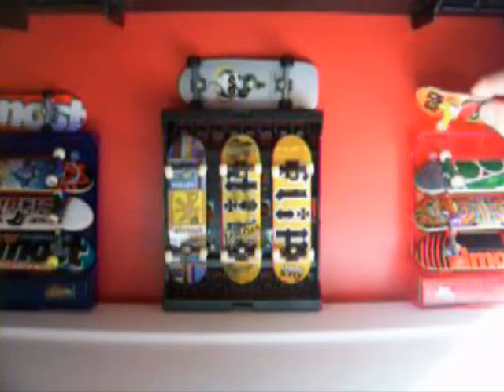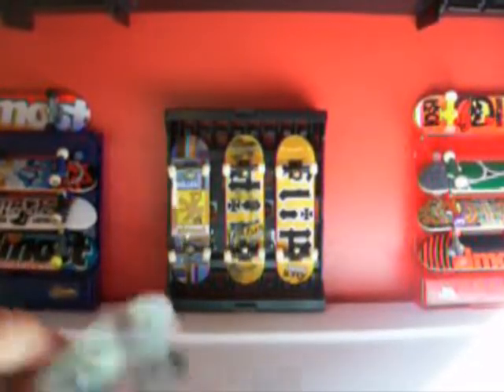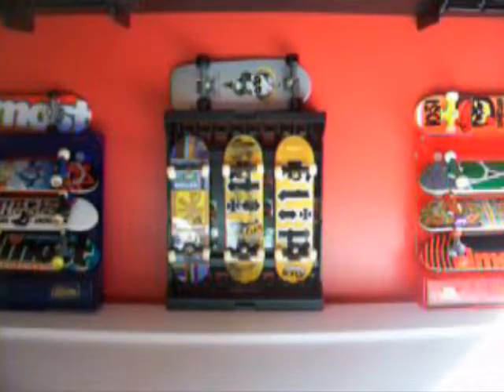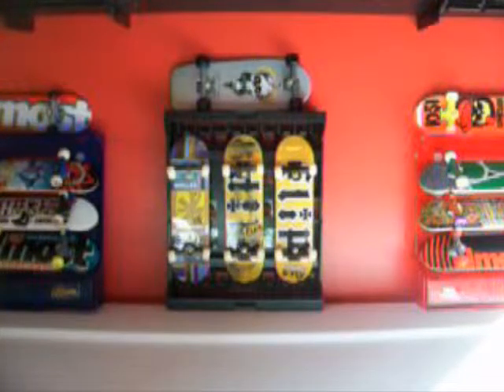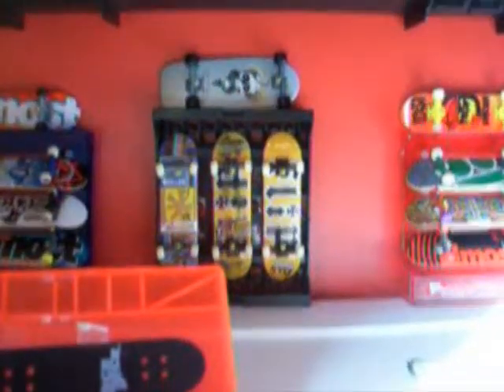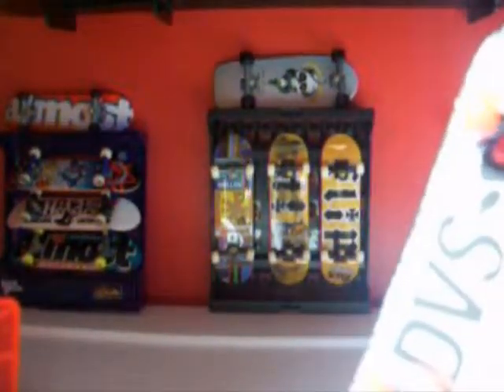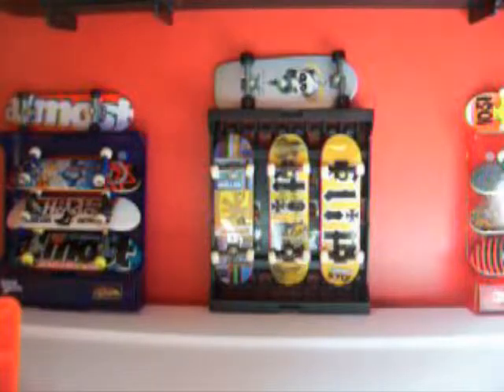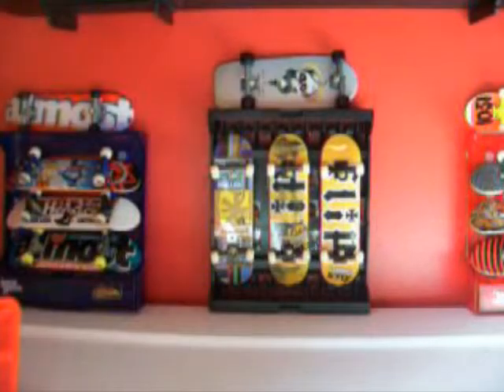New Stuff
Some new stuff I (FTF73) Got on Vacation